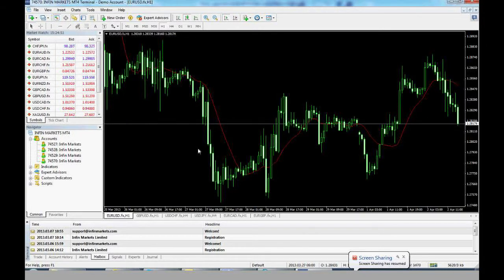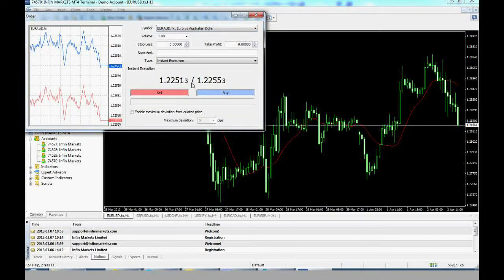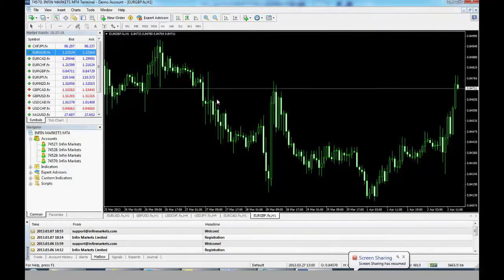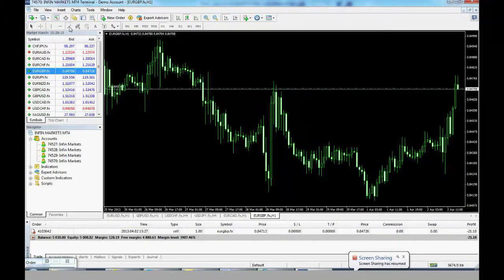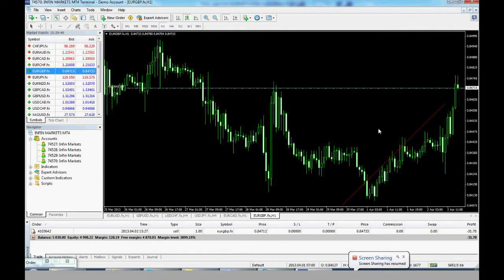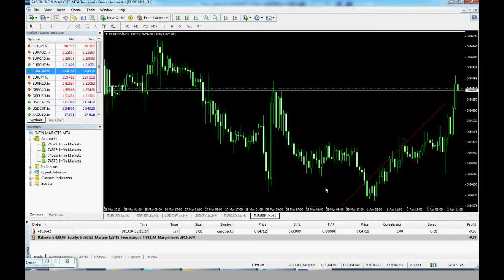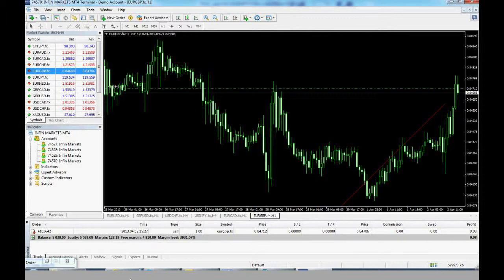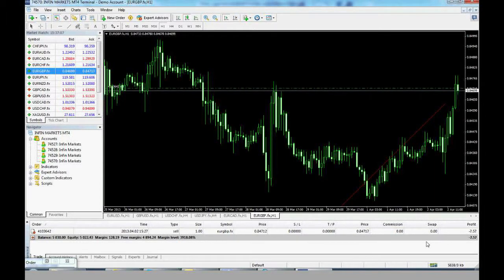Forex Webinar by InfinMarkets Part 2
- Forex Webinar by InfinMarkets Part 2, Learn Forex |Proper money management skills! | How to avoid unnecessary loses!
| Learn what has made expert investors successful!|